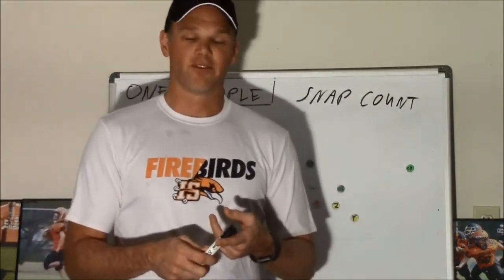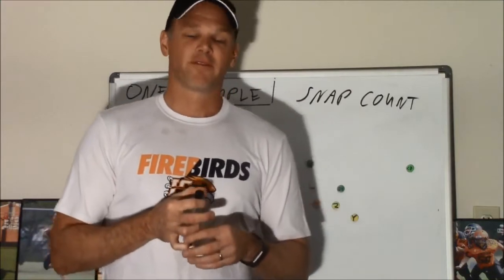One Simple Football Play :: Snap Count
Books by Scott Tappa
105 Youth Football Drills
114 Youth Football Plays
Read Option Offense for Youth Football
First-Time Coach: Youth Football
129 Football Trick Plays
Create Your Own Football Playbook
Create Your Own Basketball Playbook
High School Basketball Analytics
No Quit (fiction, youth football)
Scoop (fiction, youth baseball)
The Kid Who Called the Plays (fiction, youth football)